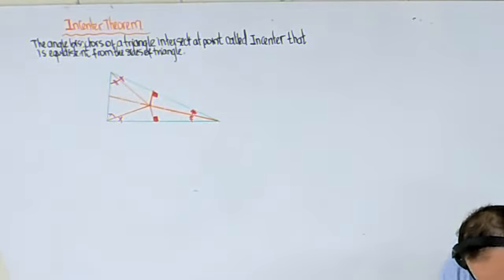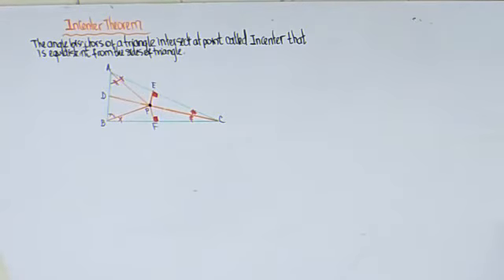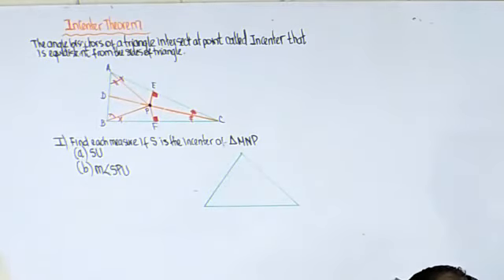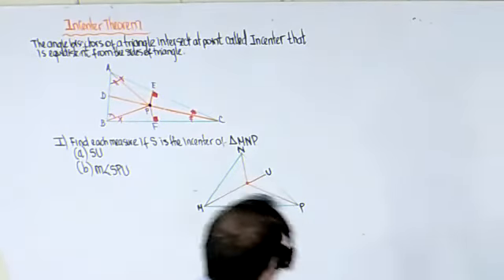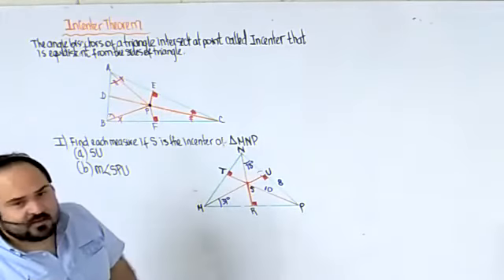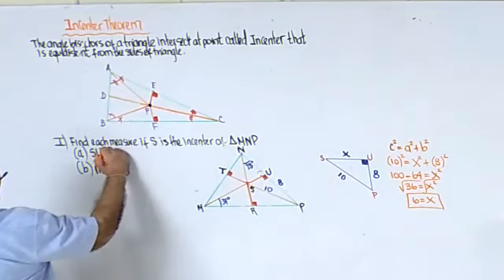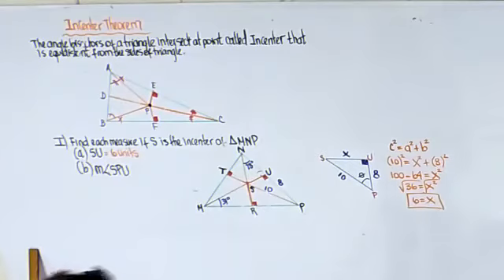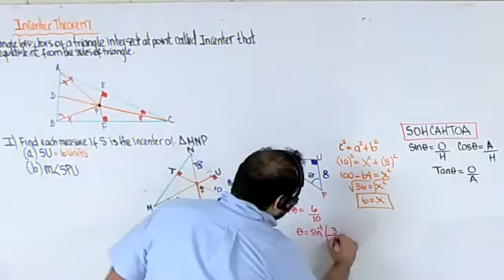Nov 24, Incenter Triangles